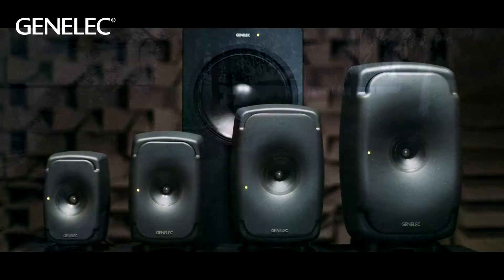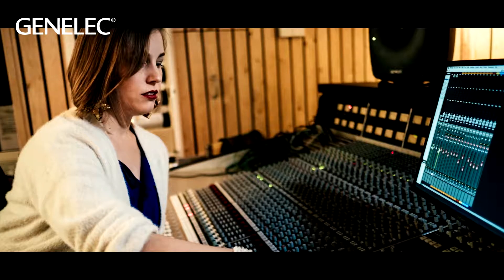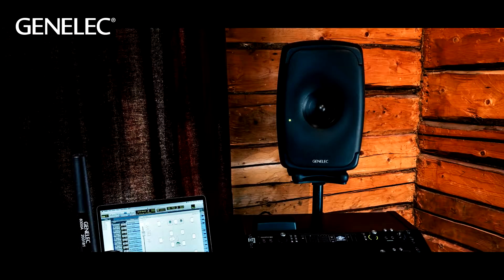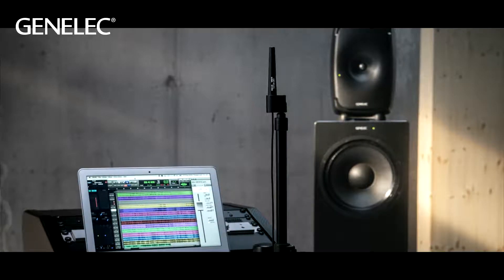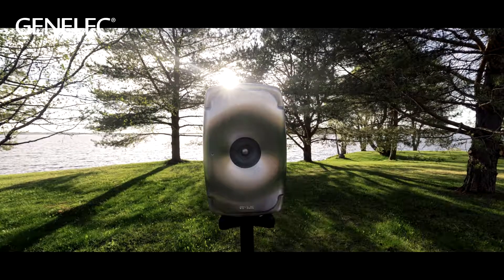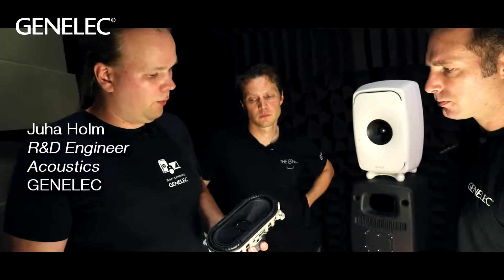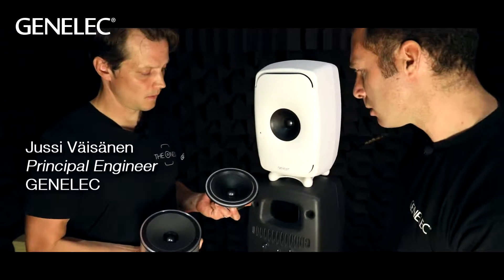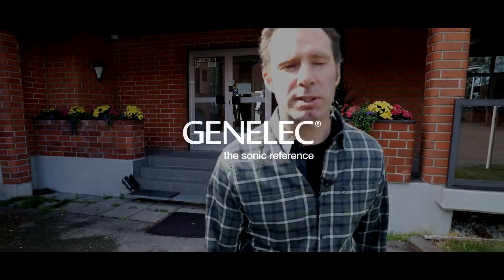The Ones | Genelec 8361Aと8351Bポイント・ソース・モニターのデザインをナビゲート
GenelecのDarren Roseが、エンジニアリングチームと共に究極のポイント・ソース・モニタリングおよび新しい8351Bと8361Aコアキシャル・スタジオ・モニターをナビゲートします。